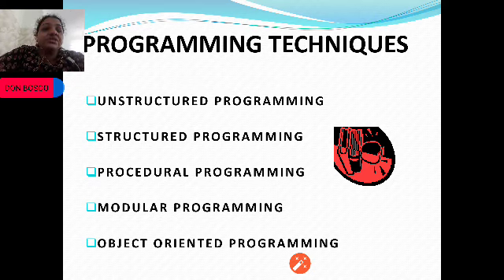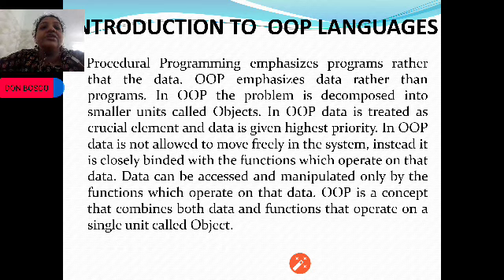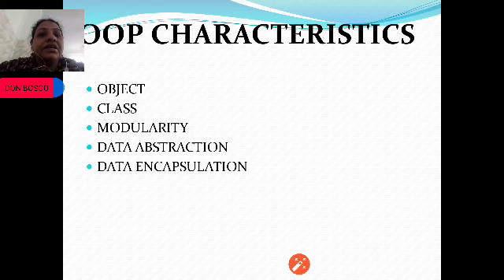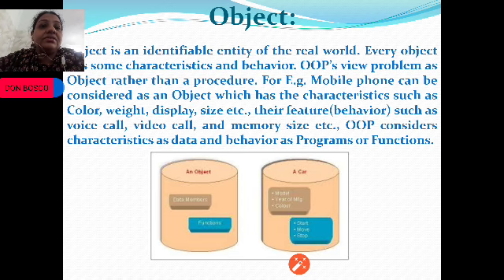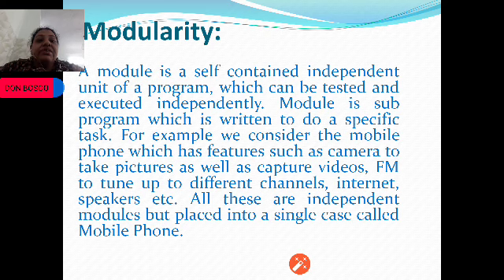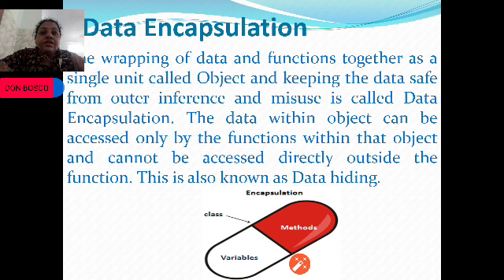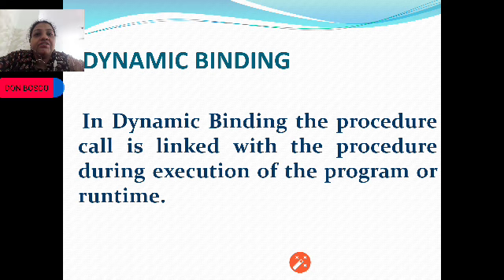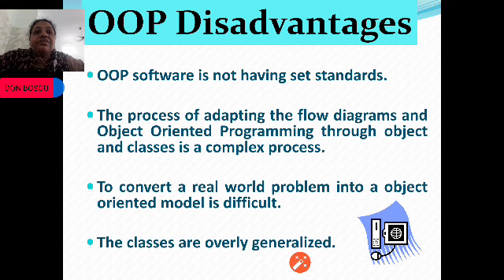Basic Concepts of OOP